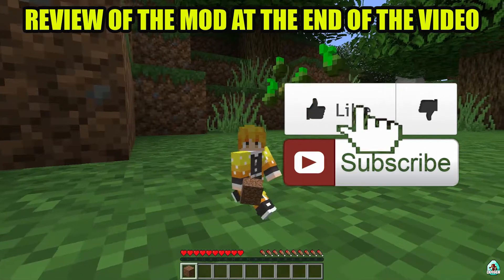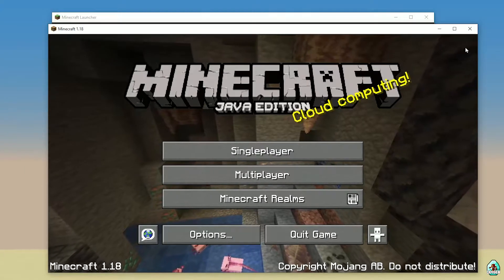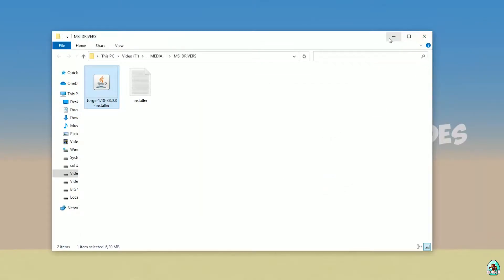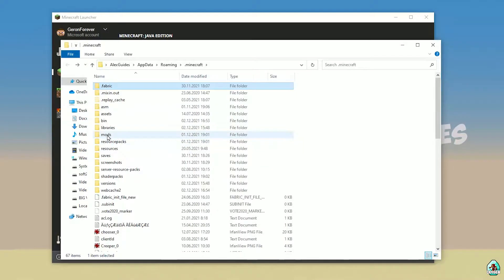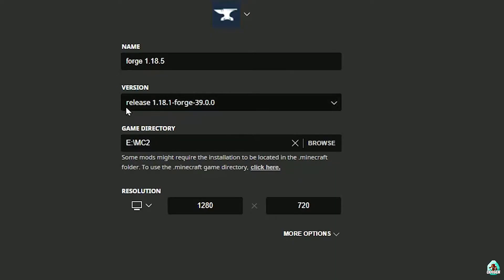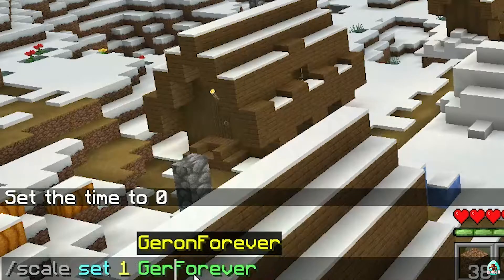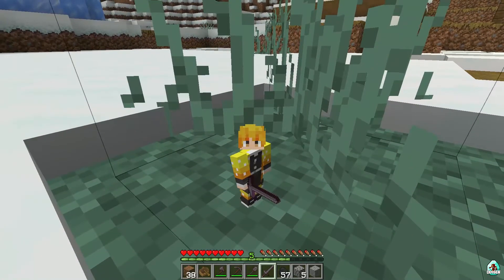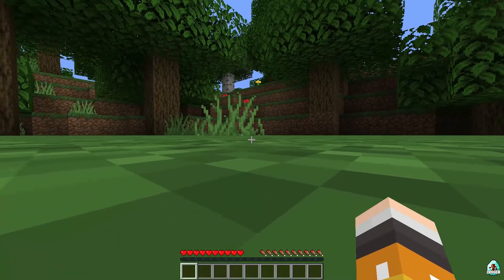PEHKUI MOD 1.18.2 minecraft - how to download & install Change Size Mod 1.18.2 FORGE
PEHKUI MOD 1.18.2, 1.18.1 - watch how to install like new Gulliver mod 1.18.2 with Forge or how to get Change Size mod 1.18.2 for minecraft (with Forge) ► Download mod

Timecodes:
00:00 Preroll
00:10 Install Forge
02:39 Install mod
03:26 Review